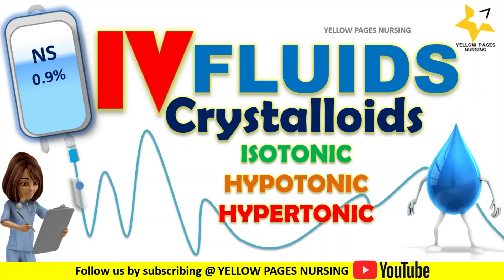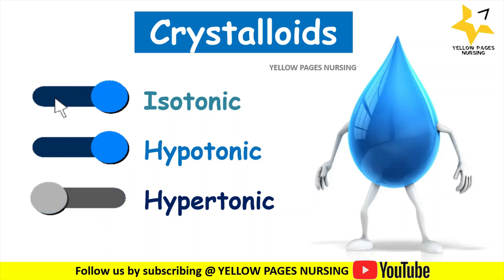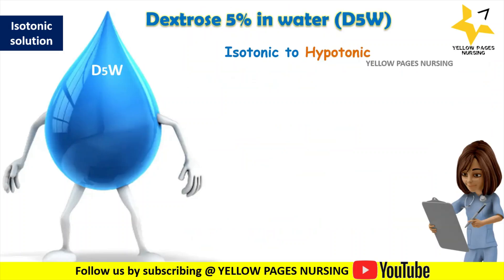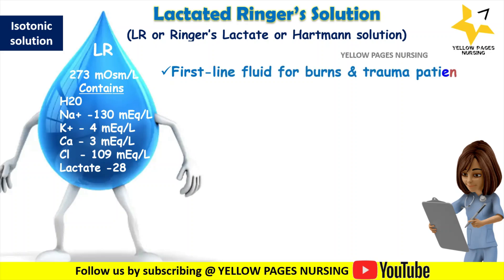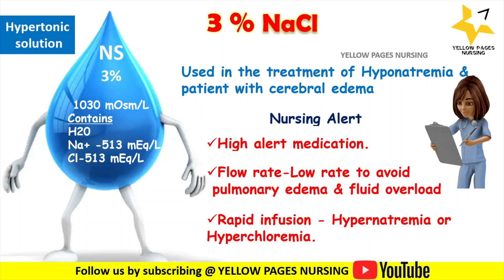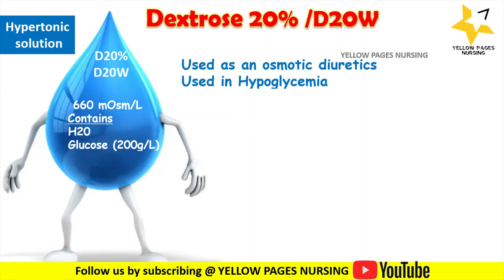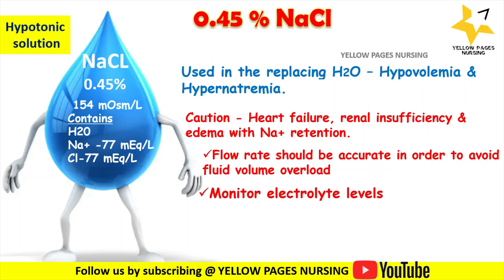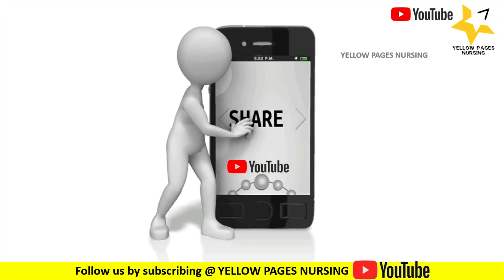IV Fluids | Intravenous fluids |Crystalloids | Isotonic, Hypotonic & Hypertonic solutions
Intravenous fluids are used in intravenous therapy to restore normal fluid volume and maintain electrolyte balance when the oral route is not possible.
IV fluids are either crystalloids or colloids.

A crystalloid solution can be isotonic, hypotonic, or hypertonic.
Colloids are always hypertonic.

Isotonic
0.9% Normal Saline (0.9% NaCl),
Lactated Ringer’s Solution (LR),
5% Dextrose in Water (D5W),

Hypertonic
3% Sodium Chloride (3% NaCl)

Hypotonic
0.45% Sodium Chloride (0.45% NaCl)